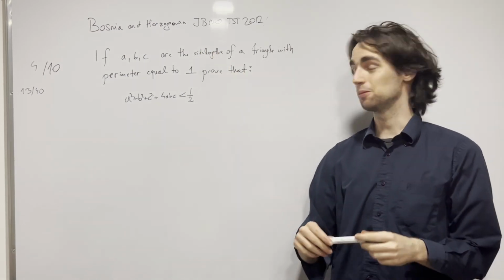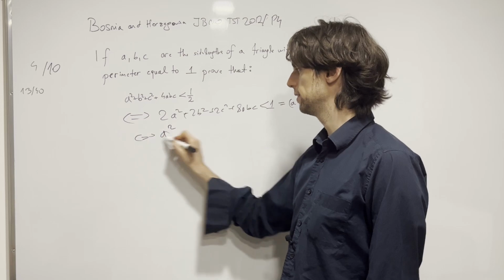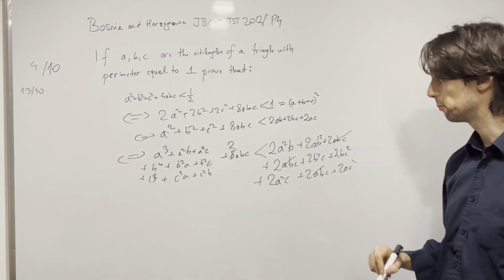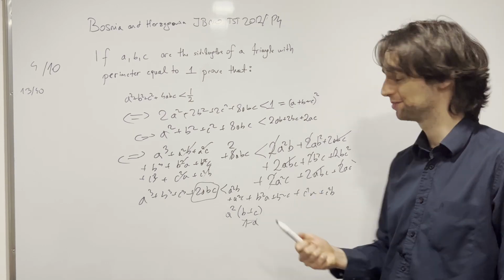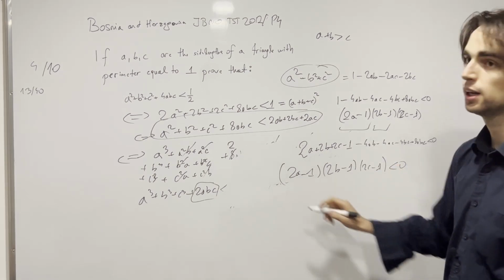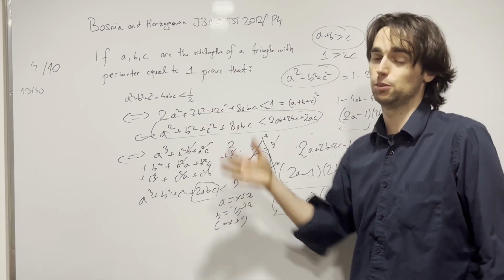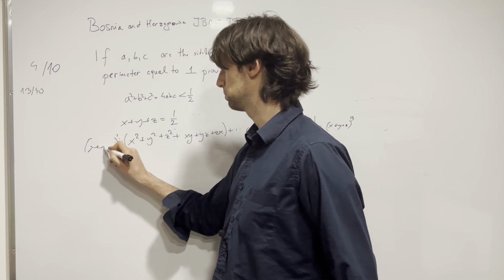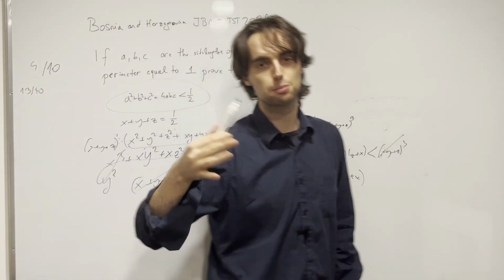BIH JBMO TST 2012 - Problem 4 - Had a lot of points for a simple reason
LaTeX:
If $a$, $b$ and $c$ are sides of triangle which perimeter equals $1$, prove that:
    $a^2+b^2+c^2+4abc \le \frac{1}{2}$ % Should be strict but YouTube doesn't allow angle brackets!